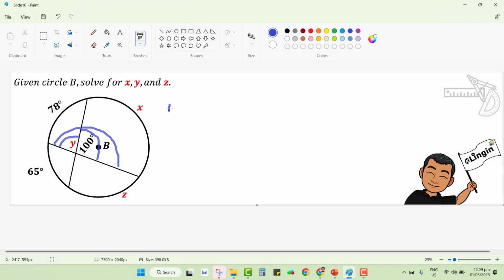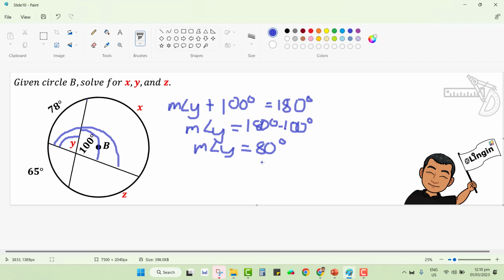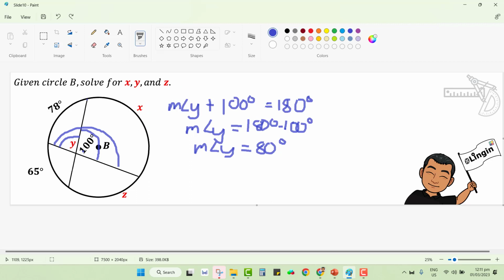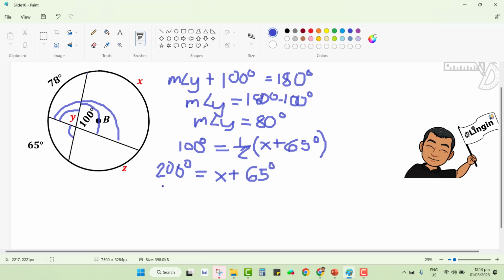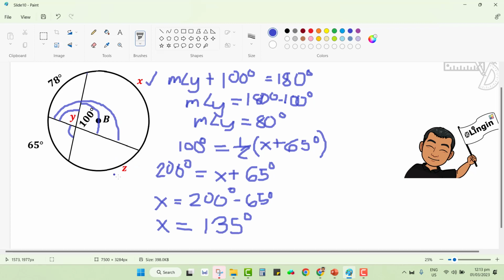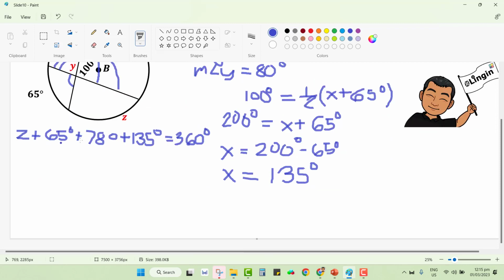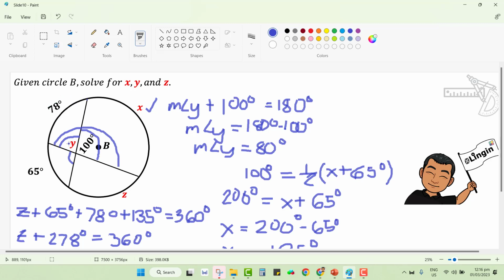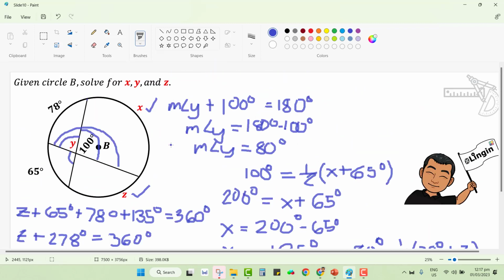Angles Formed by Intersecting Chords, Linear Pair, and Circumference of a Circle_#Lingin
This video explains important relationships among Angles Formed by Intersecting Chords, Linear Pair, and the Circumference of a Circle as applied to solving unknown measurements.

Credits to
1. MS PowerPoint for video production.
2. Camtasia 2019 for video editing.
3. Sound Effects made available by Sound Effects Library and Sound Breaker YouTube Channels.